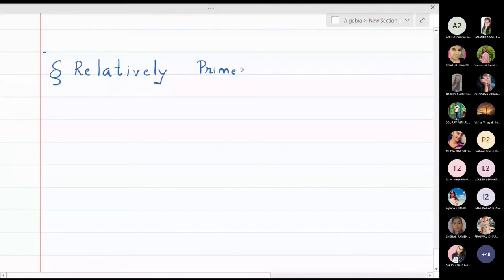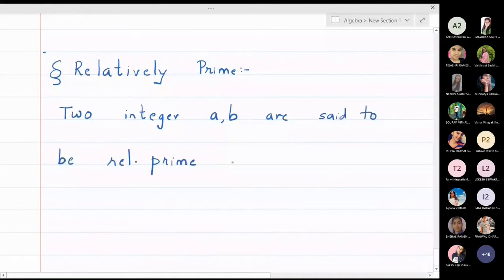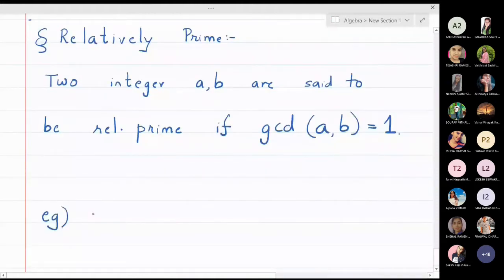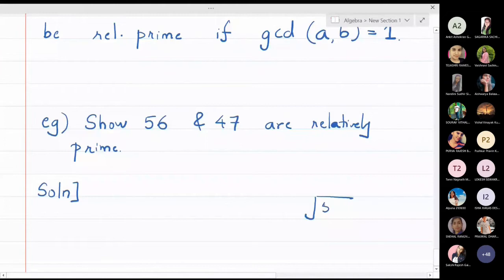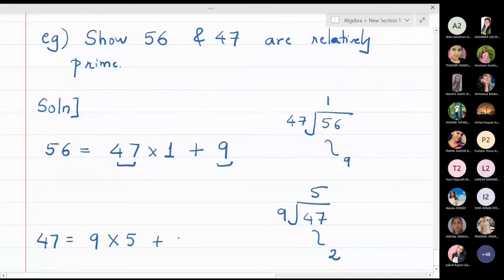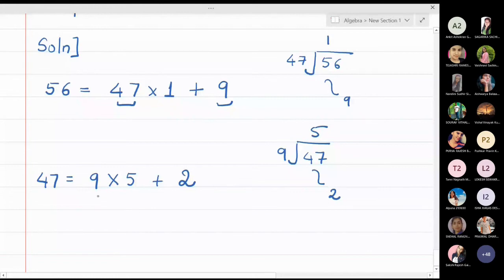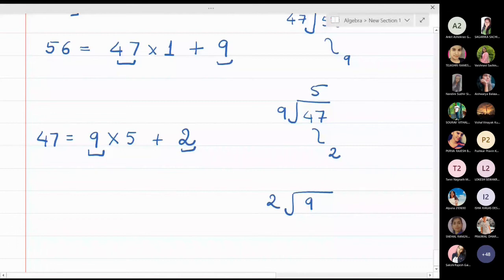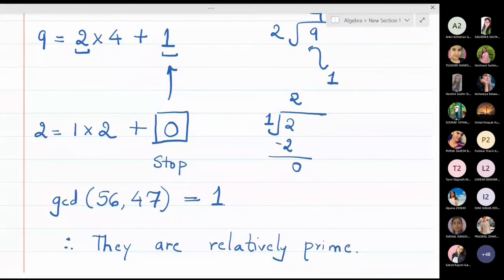Lecture 5 - Relatively Prime numbers